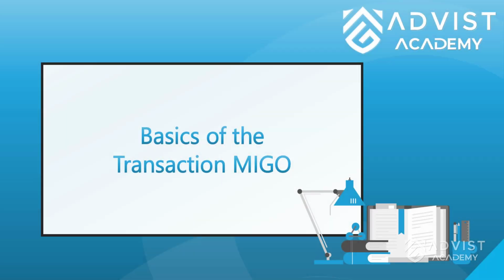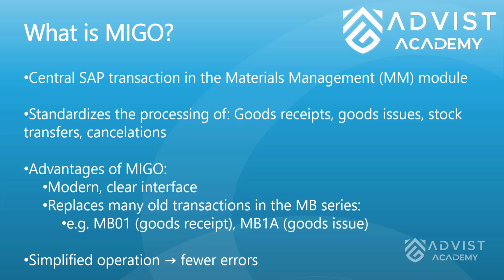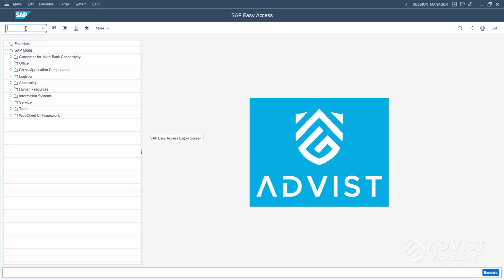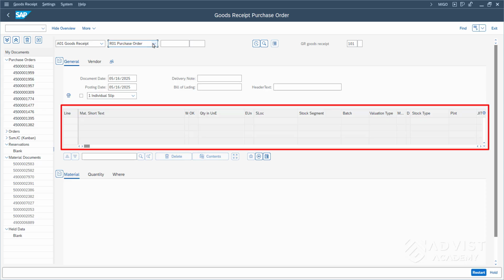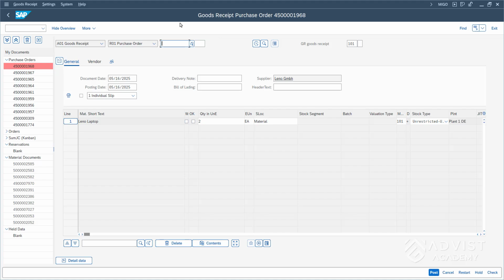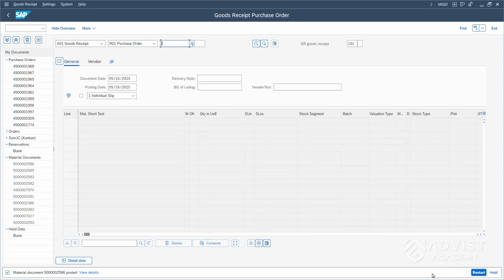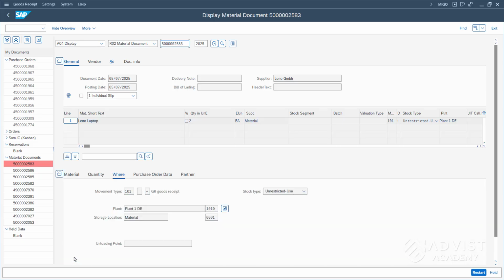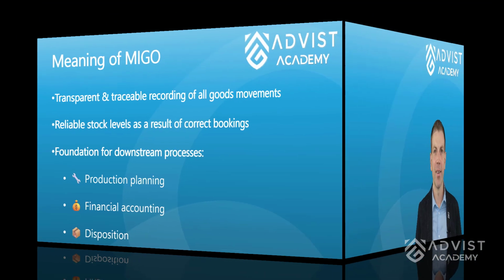SAP | Basics of the transaction MIGO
In this video, we show you the basics of the transaction MIGO.